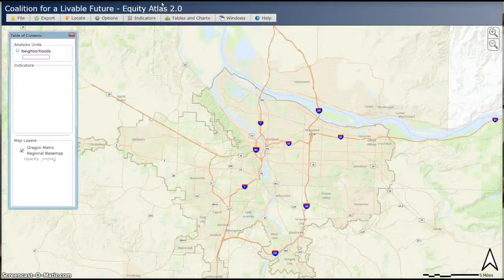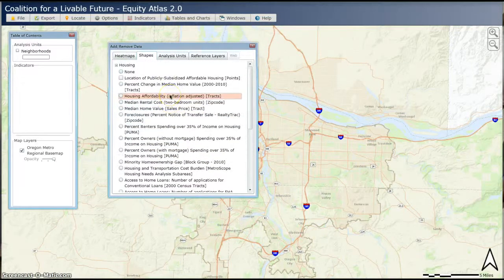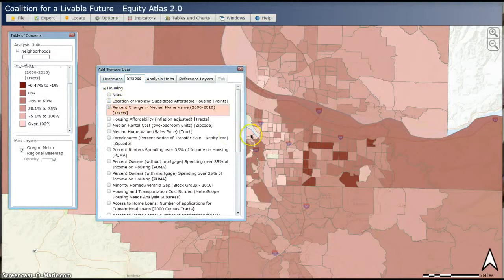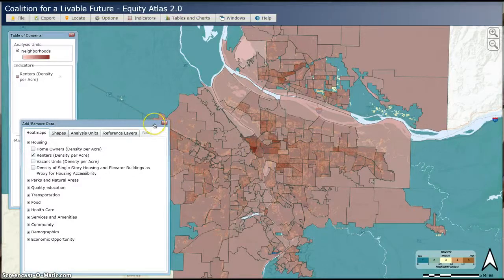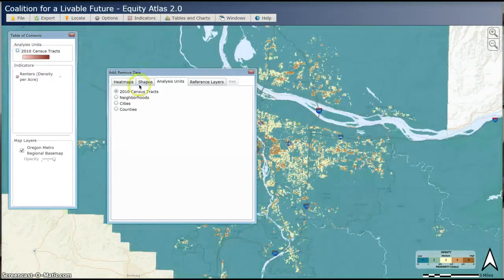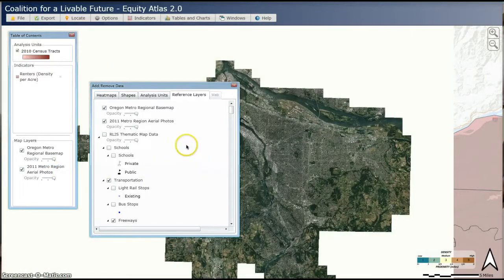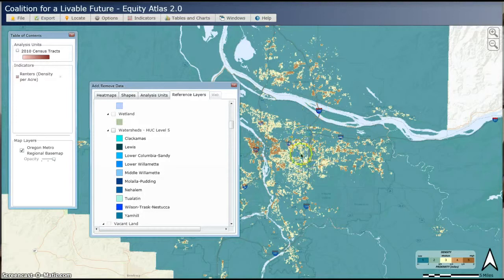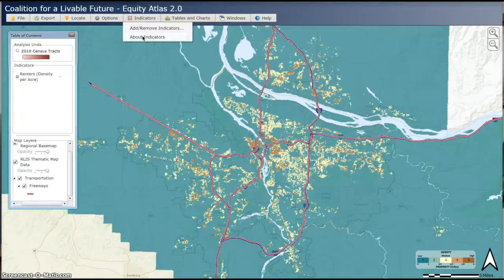How to Use the "Indicators" Toolbar Menu to Create your Own Maps